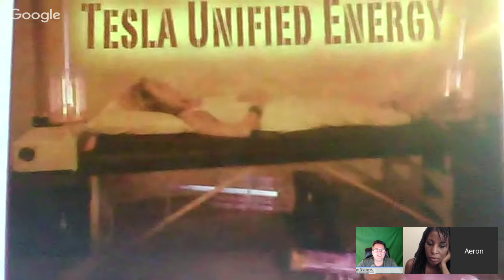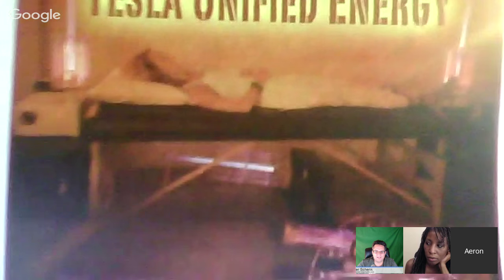The MDM Show with Peter Schenk and Aeron Goldheart of Tesla Energy Lights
The LIVE show starts at 8pm EDT/5pm PDT

Tesla Energy Lights is a personal energy system  that produces a full spectrum of bio-acceptable electron frequencies   known as "subtle energy" from pressurized tubes containing noble (non-toxic) gases. When the tubes light up, billions of balanced plasma frequencies  broadcast a "subtle energy field" in the local room's atmosphere to recharge the recipient who is lying on a massage table. The field of the individual's "bio-field" merge with the field of the Lights (30 feet). That area includes the causal, mental and emotional bodies.  (The energy field frequencies are invisible to the naked eye just as the  frequencies in our cell phones, wi-fi, radio/TV etc. are.)